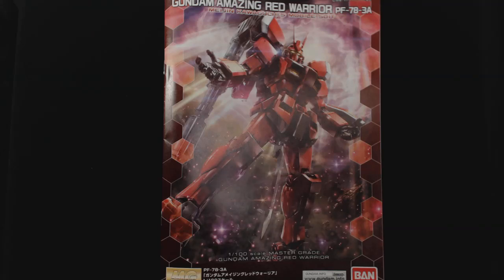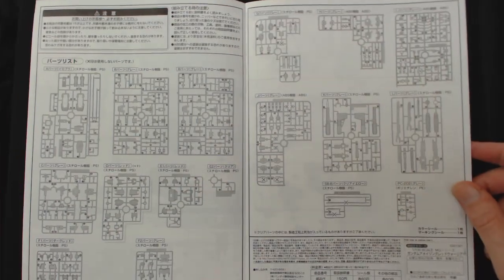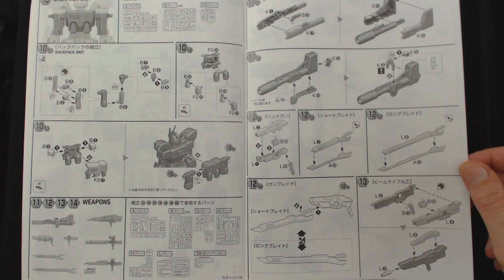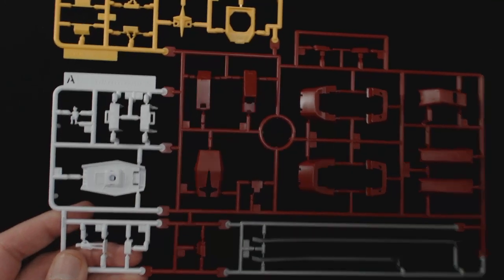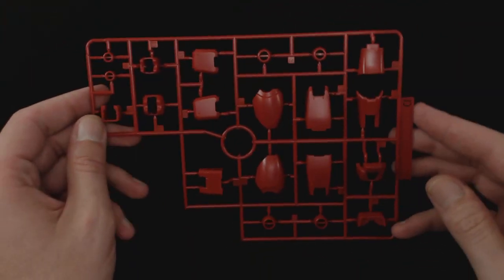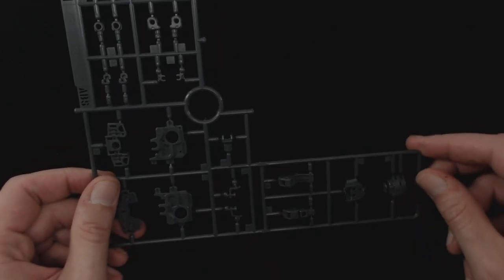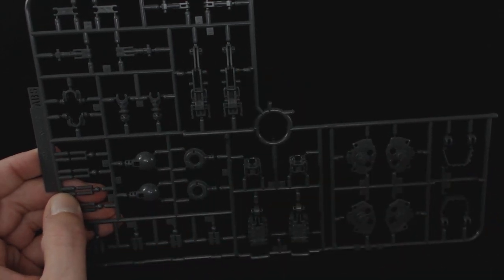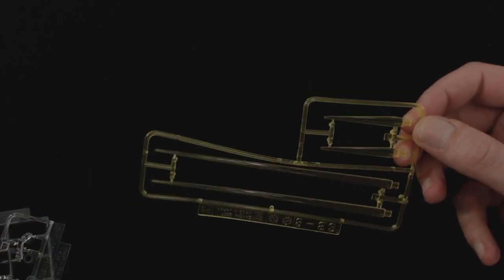Unboxing 1/100 MG Gundam Amazing Red Warrior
4$ off 25$ or more ELECTRO